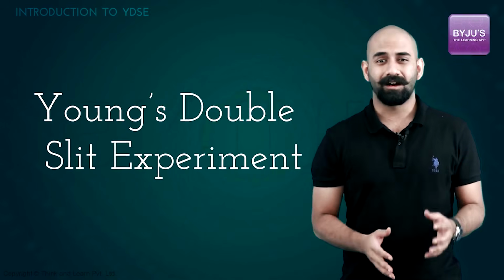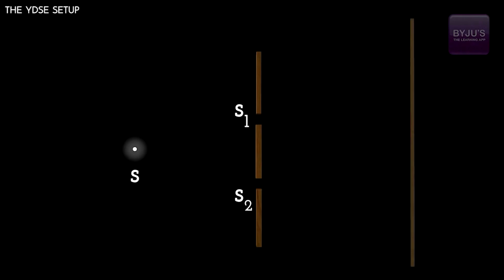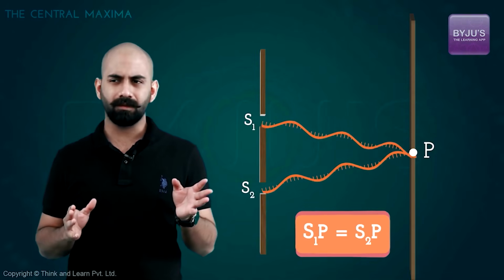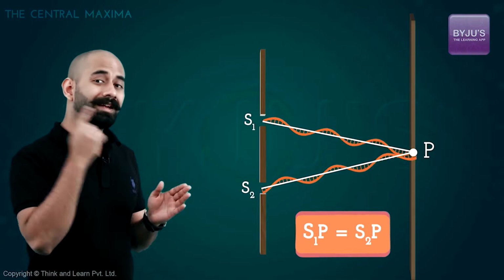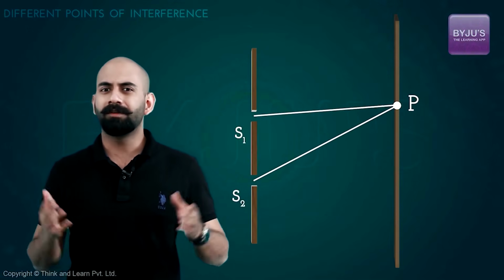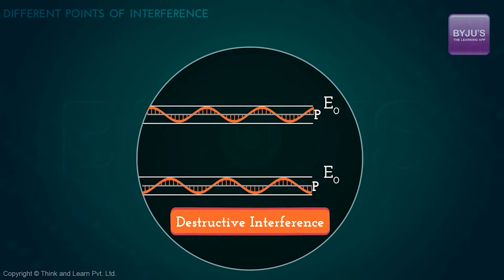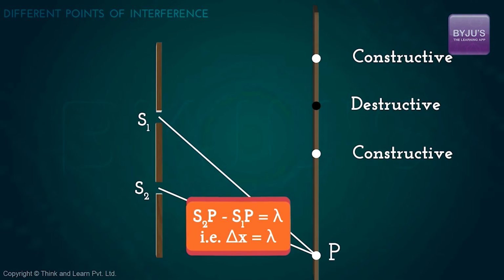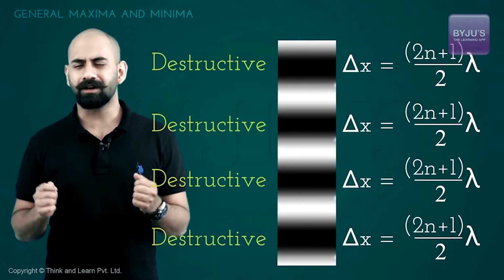Young’s Double Slit Experiment (YDSE): Wave Optics Class 12 Physics (Concepts) | JEE Main 2023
🚀✍️ Download Chapter-wise Session Notes, FREE DPPs & Chapter Test PDFs Now⬇️
✅ JEE Ranker's Batch In this class, your Aakash BYJU’S mentor and guide discusses Young’s Double Slit Experiment (YDSE): Wave Optics Class 12 Physics concepts in detail.

In 1801, Thomas Young provided the first experimental evidence for the wave theory of light from a double-slit interference experiment. In this experiment, monochromatic light (single wavelength) falls on two narrow slits S1 and S2, which act as two coherent sources. When waves coming from the two coherent sources (S1, S2) superimpose on each other, an interference pattern is obtained on the screen. This video will help you understand how constructive and destructive interferences form from Class12 Physics. Keep Learning!

0:00 Introduction
0:02 INTRODUCTION TO YDSE
0:13 Young's Double Slit Experiment
0:57 THE YDSE SETUP
2:40 THE CENTRAL MAXIMA
5:43 DIFFERENT POINTS OF INTERFERENCE
9:01 GENERAL MAXIMA AND MINIMA